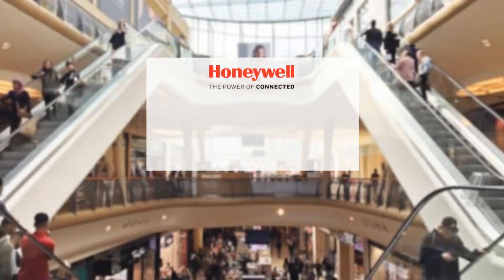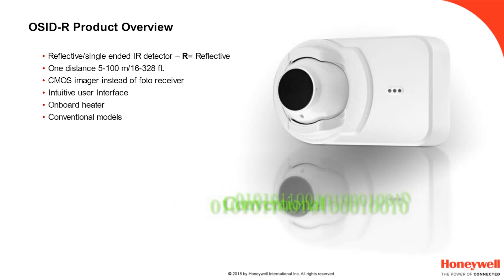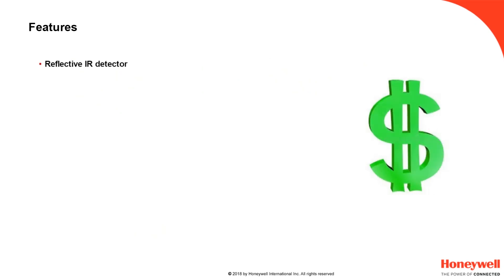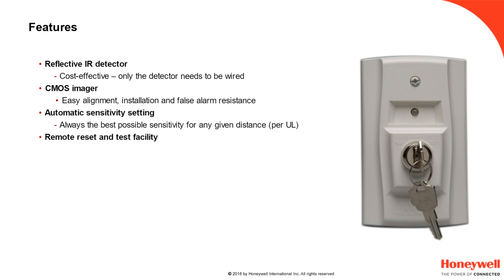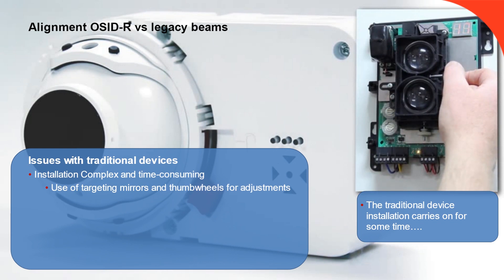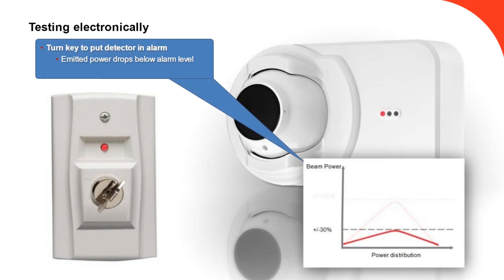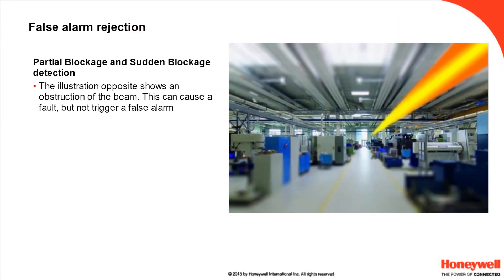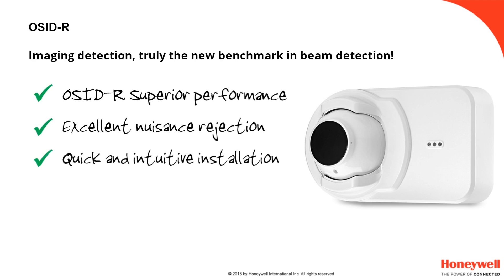OSID-R Reflective Imaging Smoke Beam Detector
An introduction to the new OSID-R beam detector by Xtralis.